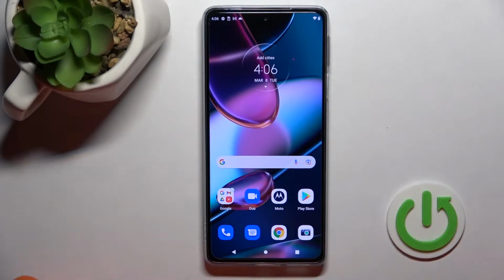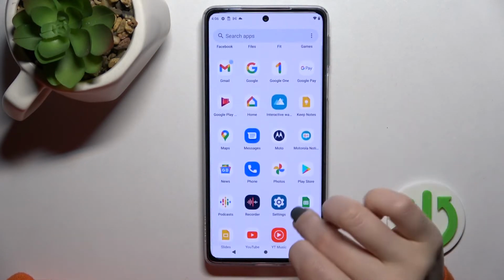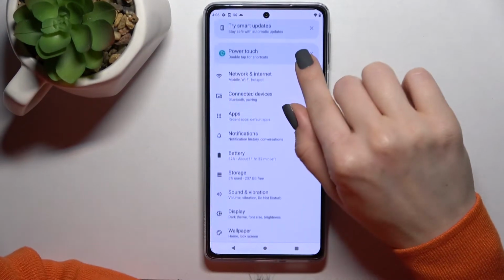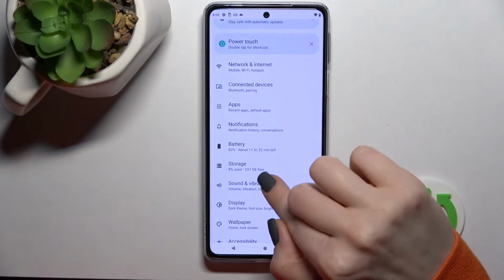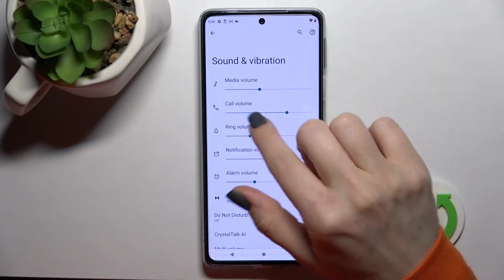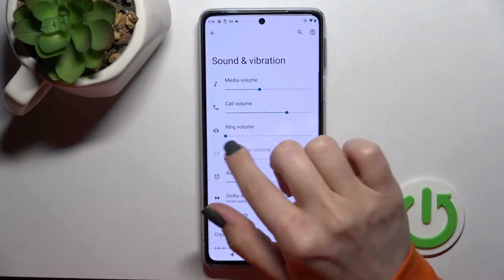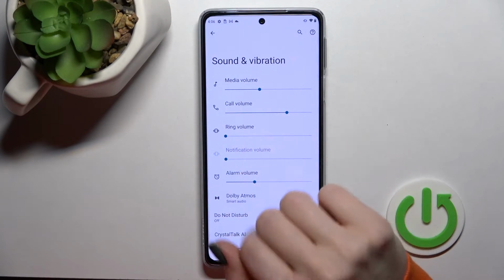How to Mute Ringtone on MOTOROLA Edge 30 Pro - Silent Ringtone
Find out more info about MOTOROLA Edge 30 Pro:
If you want to know how to mute the ringer on MOTOROLA Edge 30 Pro, check out this tutorial. Our expert will show you how to enter the sound and vibration settings and then successfully silence the ringtone. Also, you can use the side keys to adjust the ringtone volume. If you want to know more about your MOTOROLA Edge 30 Pro, visit our YouTube channel.

How to silent ringtone MOTOROLA Edge 30 Pro? How to turn off ringtone in MOTOROLA Edge 30 Pro? How to mute ringtone on MOTOROLA Edge 30 Pro? How to open sound settings in MOTOROLA Edge 30 Pro? How to change ringtone volume on MOTOROLA Edge 30 Pro?